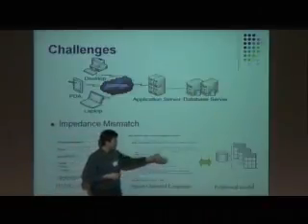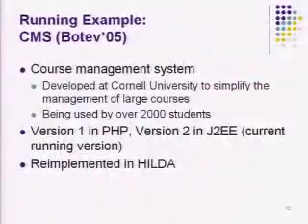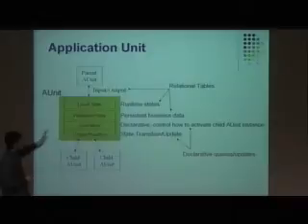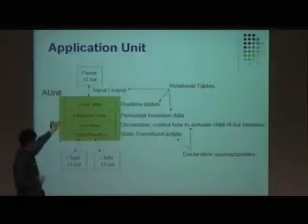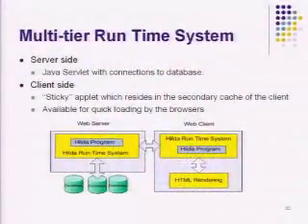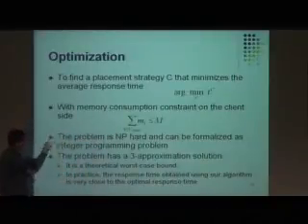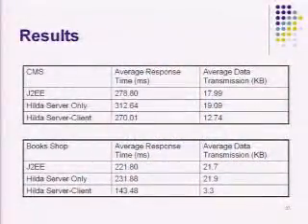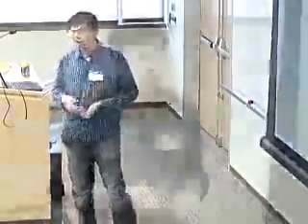Developing, Optimizing and Hosting Data Driven Web Applications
An important class of applications is data-driven web applications, i.e., web applications that run on top of a back-end database system. Examples of such applications include online shopping sites, online auctions, and business-to-business portals. Data-driven web applications can conceptually be divided into four layers: (1) Database, which stores the persistent data, (2) Application logic, which contains the business logic for performing user actions, (3) Web site structures, which group the application logic operations into web pages and provides the navigational (hyperlinked) structure of web pages, and (4) Web site appearance, which controls the appearance of web pages, such as the background color, font size and page layout. Current development platforms use different programming models at each tier. For example, server side application development frameworks such as J2EE and Enterprise JavaBeans (EJBs) wrap relational data as Java objects and the client side usually uses a different programming model, such as AJAX or FLASH, which allows the developer to build rich clients.    In this talk, I will argue that developing with different programming models at each layer is a suboptimal strategy in terms of the system development time, system maintenance and performance. I will summarize the existing platforms for developing data-driven web applications and introduce our solution for the problem, a platform based on HILDA. HILDA is a high-level language for developing data-driven web applications. It is based on UML and the relational data model and presents a unified programming model for all layers. I will show the advantage of HILDA language and discuss how Hilda run-time system can automatically partitions applications between the tiers to improve response time based on the run-time properties of applications.